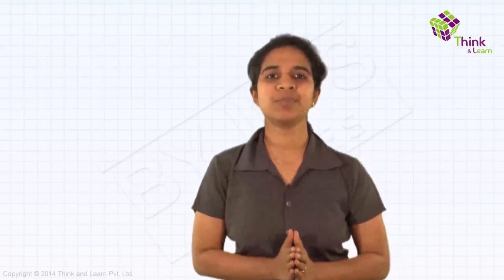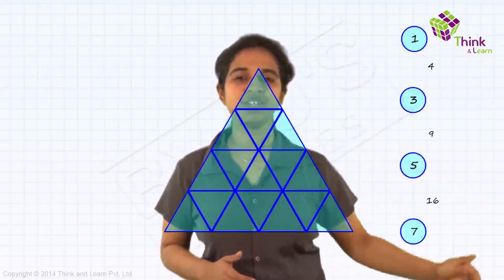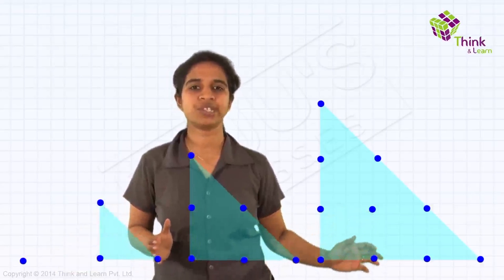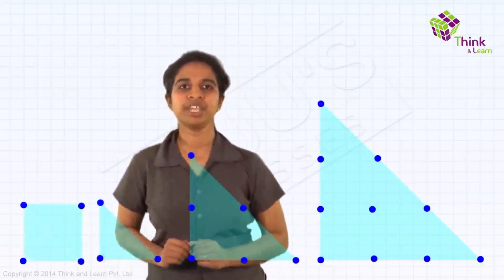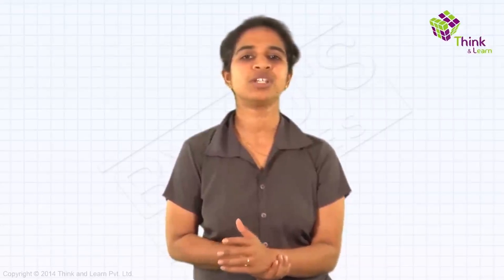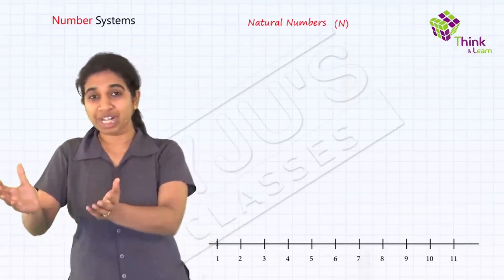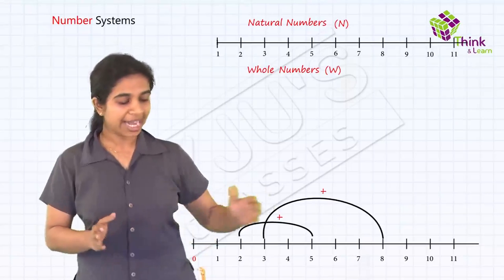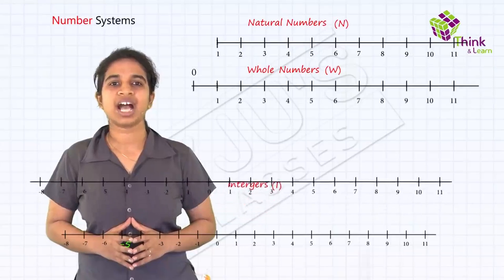Introduction Number Systems | Learn from BYJU'S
How did we begin to learn Math? We began to learn Math by using the very first number pattern… natural numbers. Through the times we have figured out even more patterns which in turn gave rise to other different number patterns. What is the relation between triangular numbers and odd numbers with square numbers? How did whole numbers, integers, rational numbers and irrational numbers come to be? Know about such things and different ways to visualize number patterns by watching this intriguing video.